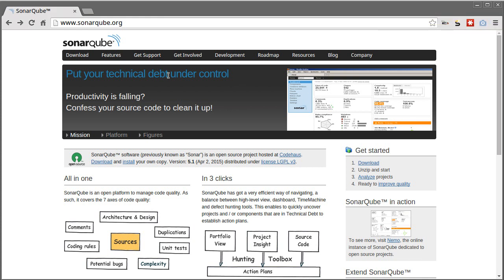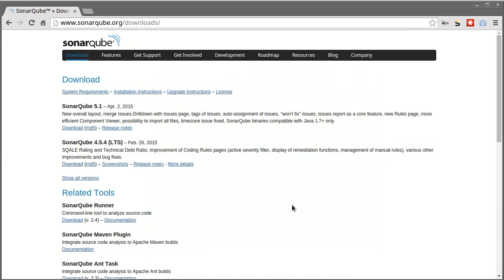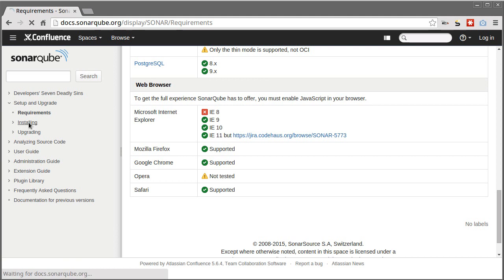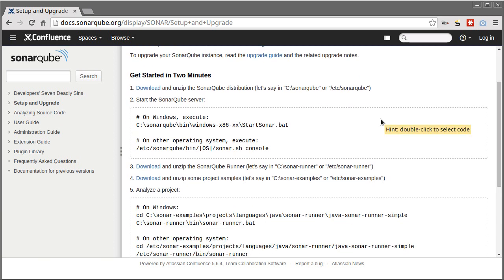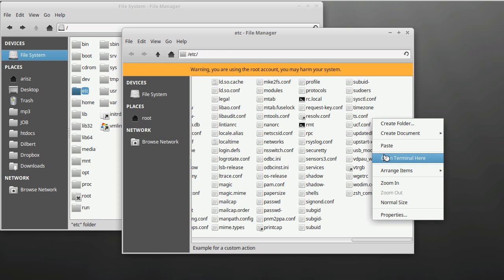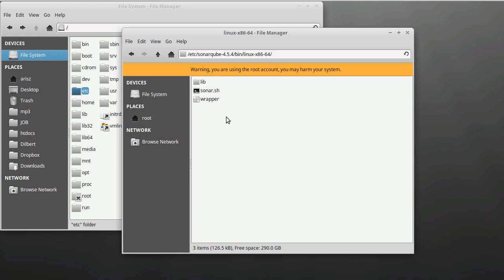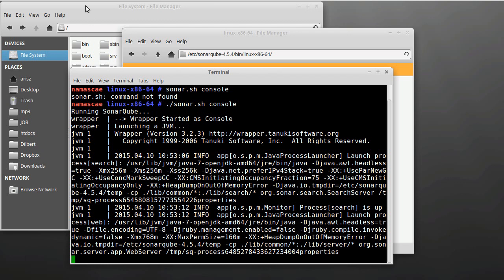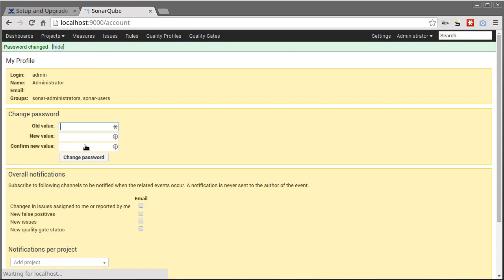Is SonarQube Compatible with Linux Mint? Find Out Now!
How to download and install SonarQube LTS on Linux Mint.